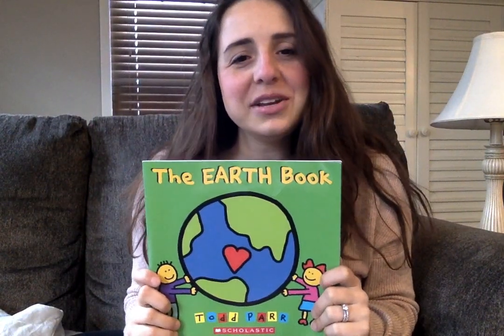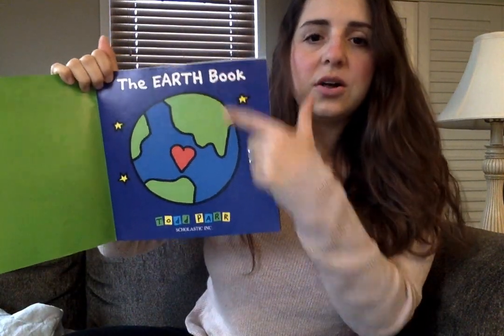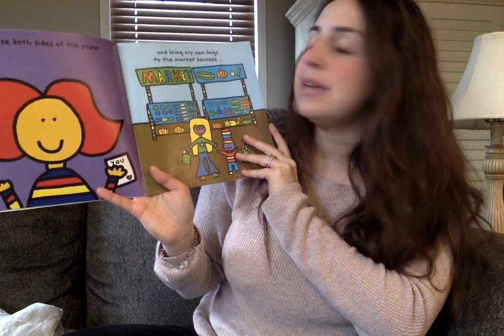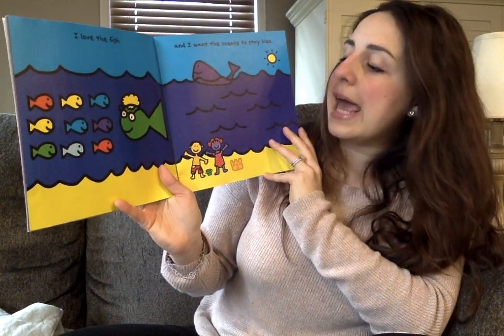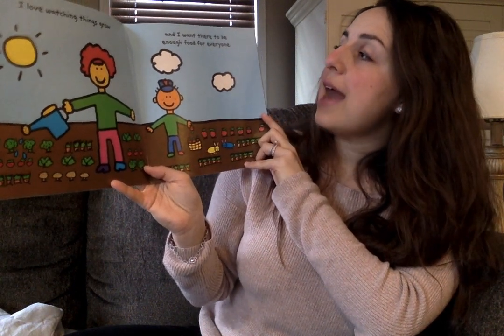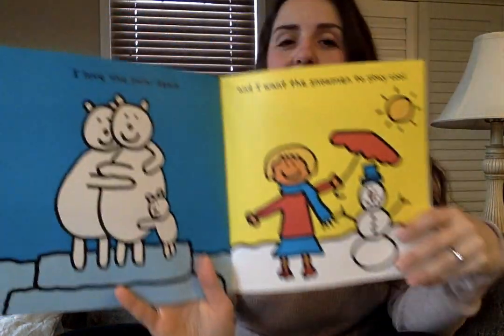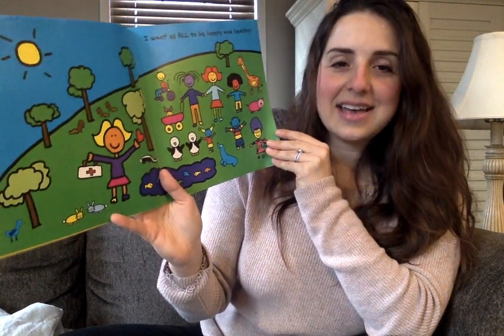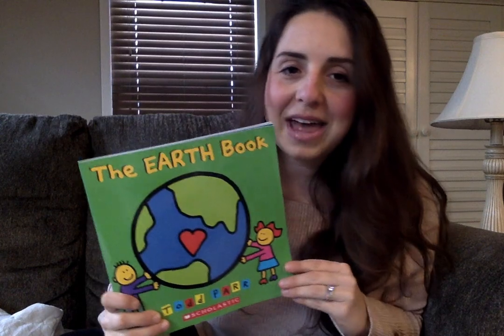"The Earth Book" Read Aloud by Todd Parr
I hope you enjoy this story about how we can do little things each day to help keep our planet a happy and healthy place to live!